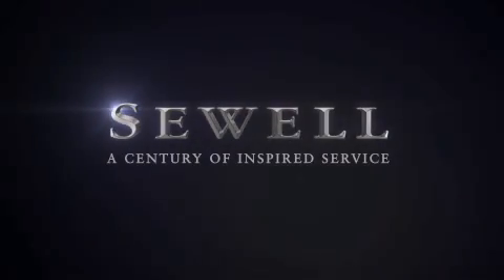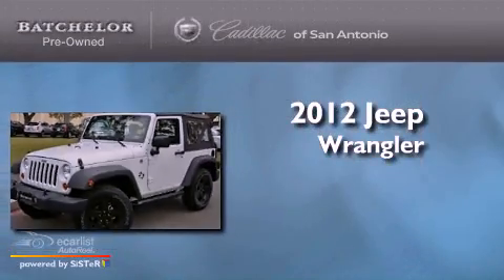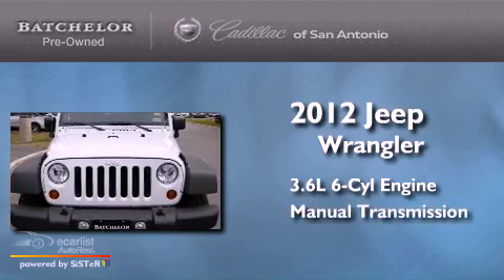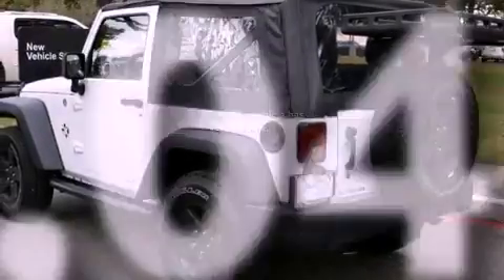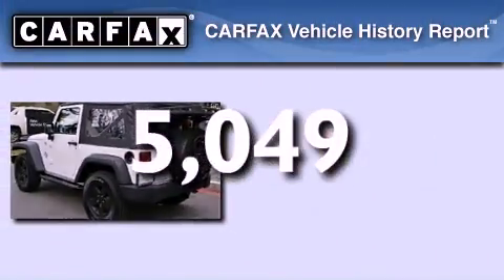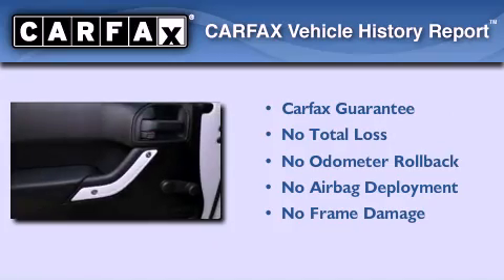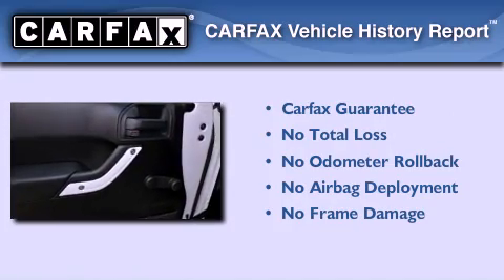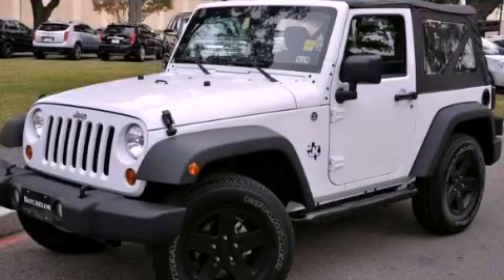2012 Jeep Wrangler San Antonio TX 78230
Year : 2012
 Make : Jeep
 Model : Wrangler
 Engine : 3.6L SMPI 24V VVT V6 engine
 Trans . : Manual
 Exterior : White
 Miles : 5,049
 Interior : Black

 2012 Jeep Wrangler San Antonio TX